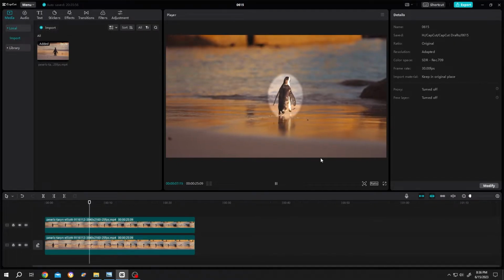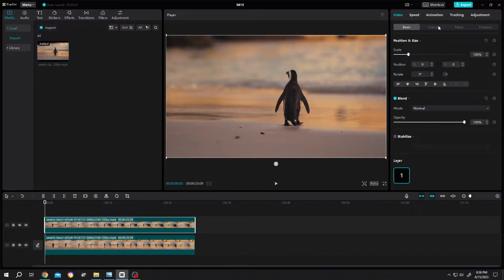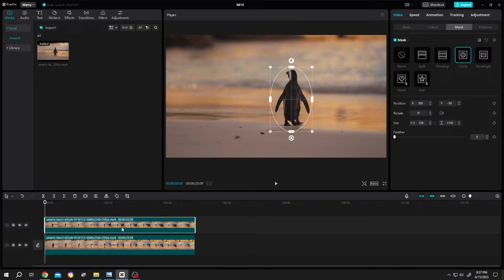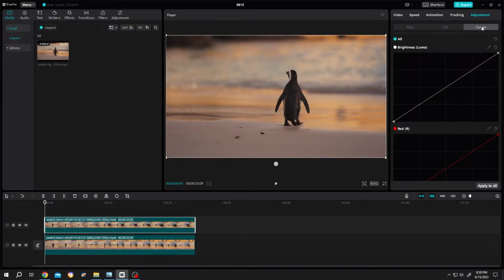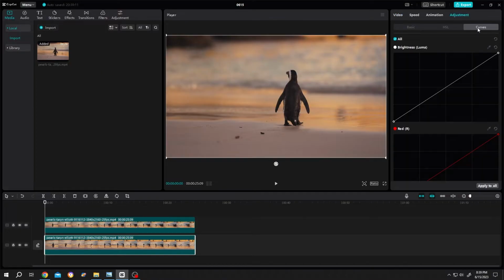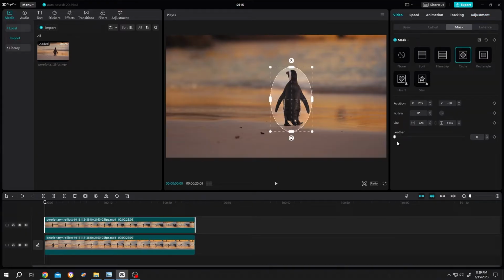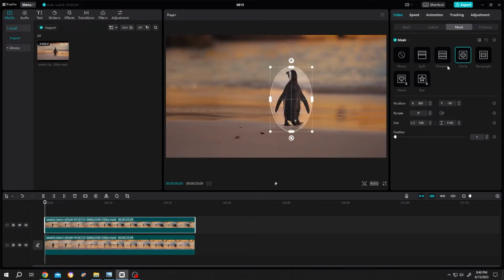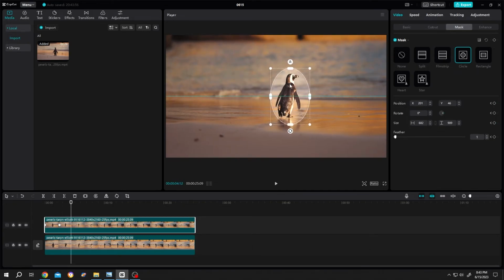Highlight Object or Area of a Video | CapCut PC Tutorial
How to highlight or mark specific object or area in a video with CapCut. This is a beginner friendly CapCut tutorial on video editing for Windows and Mac OS users.